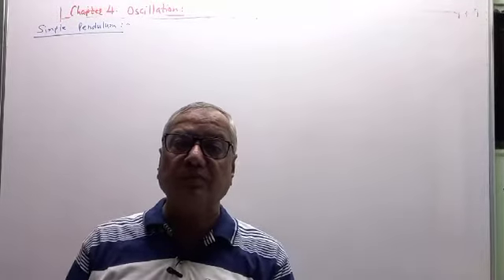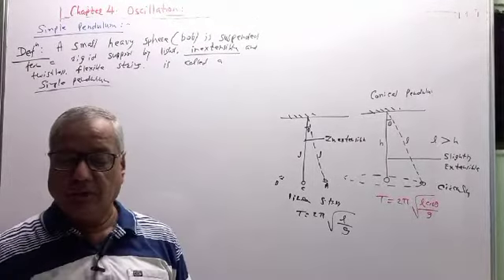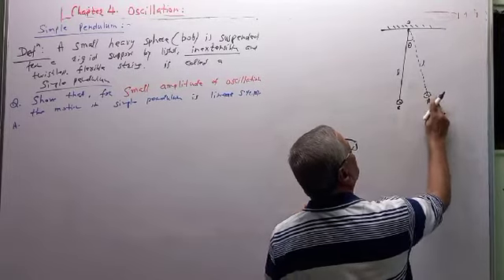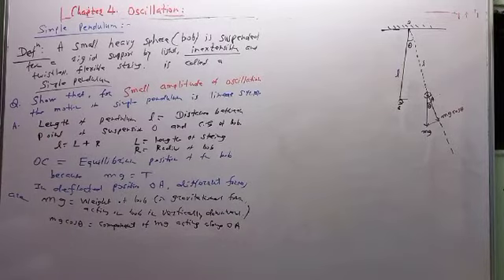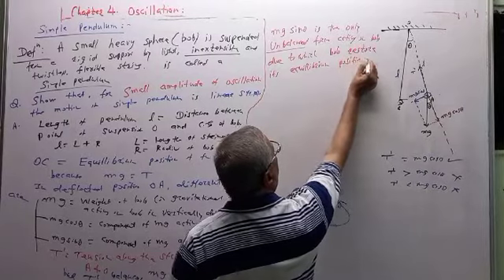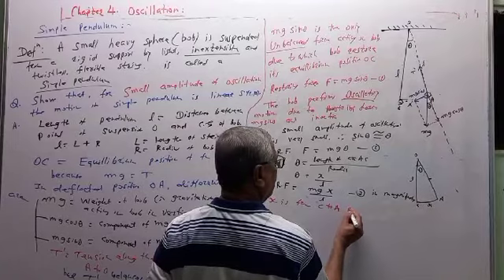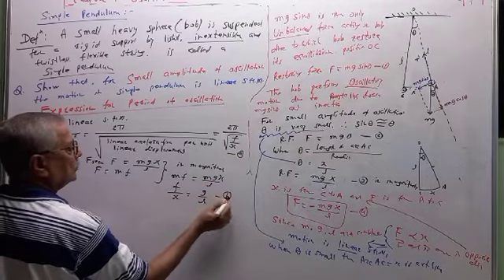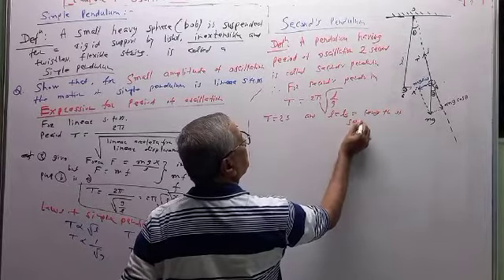SY-05,L-14, Oscillation: Simple Pendulum.